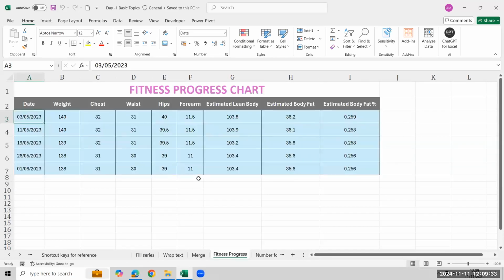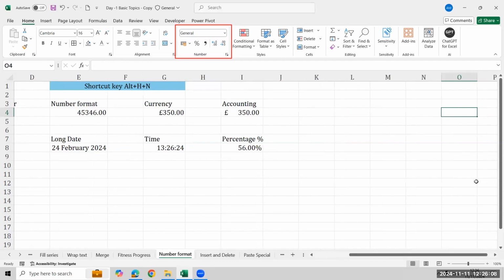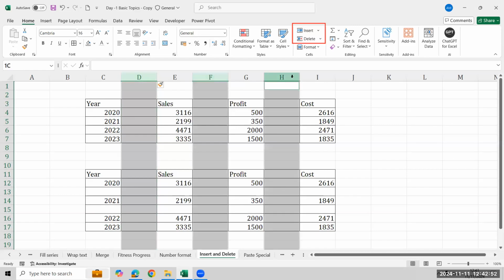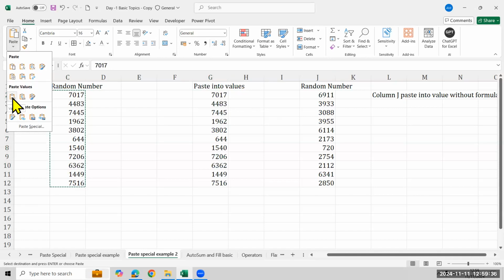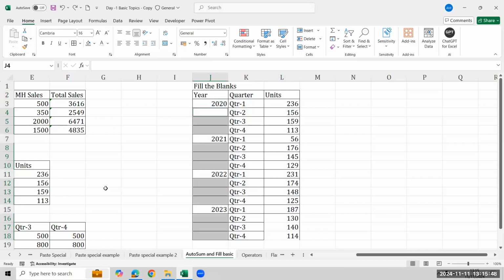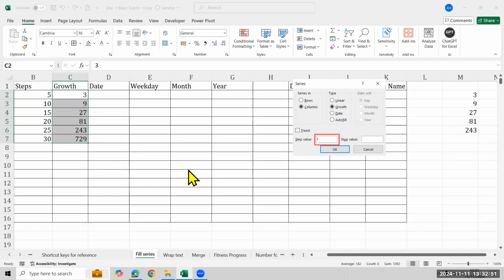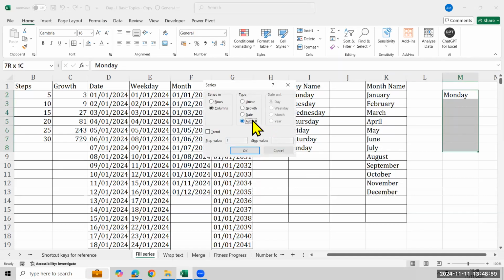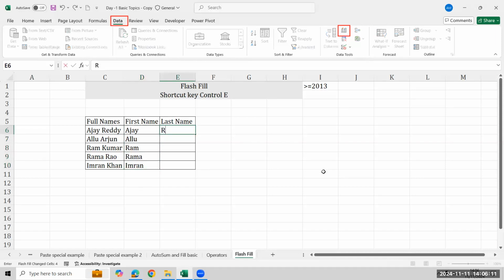Day 2 Basic Excel and Cells formatting.